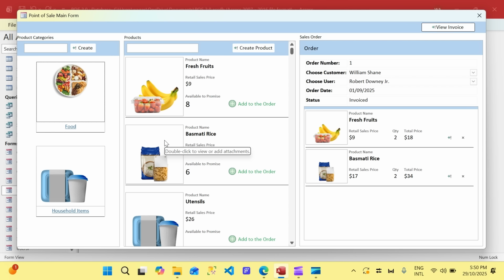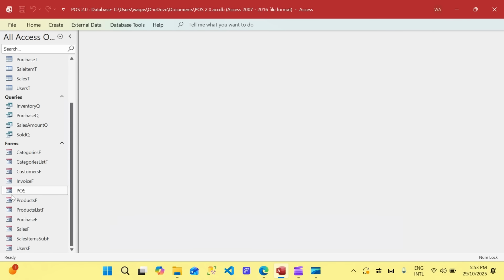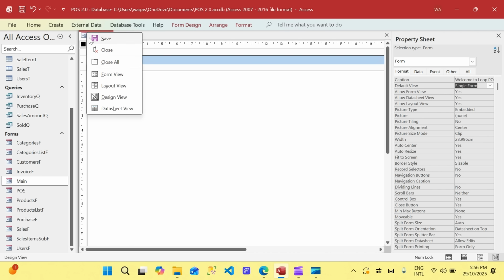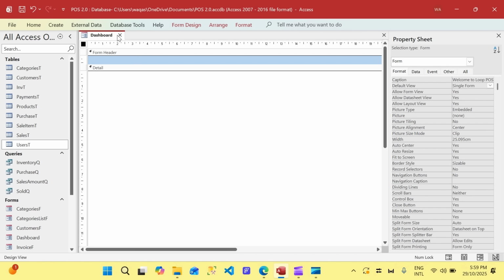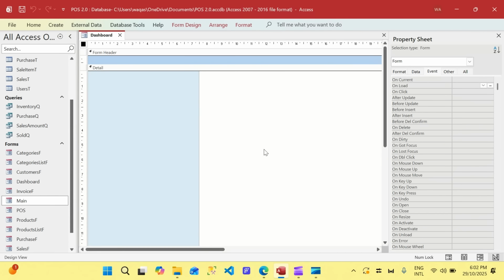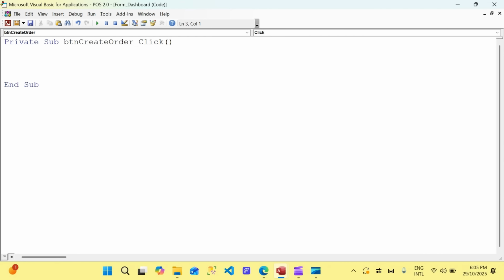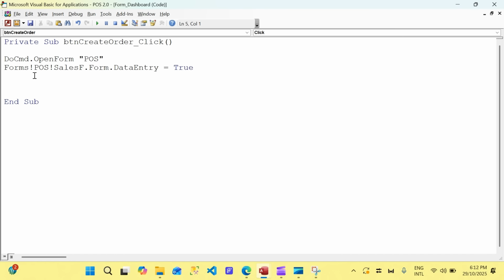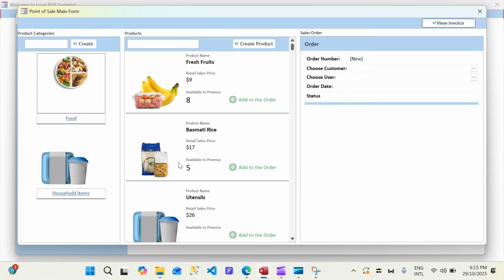How to Make POS System | 15 - Create Dashboard for POS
In this video, I demonstrate how to create dashboard for a point of sale system form using Microsoft Access. This builds upon our existing database and is a crucial part of the POS system. We will use a form builder to design and implement the user interface.

Other YouTube Channels you may Like